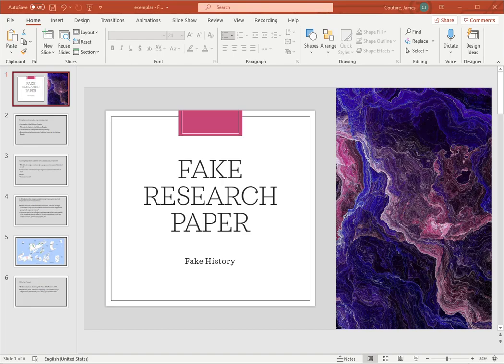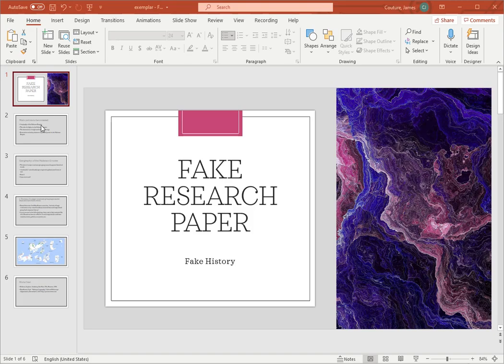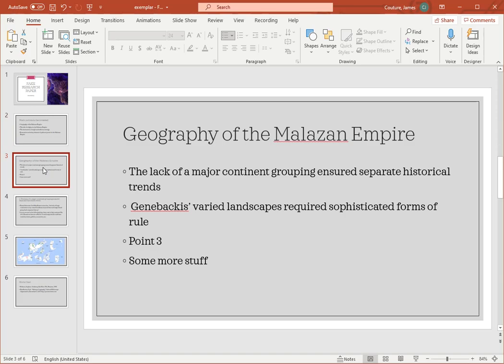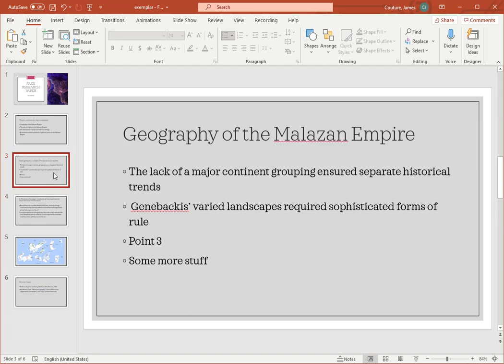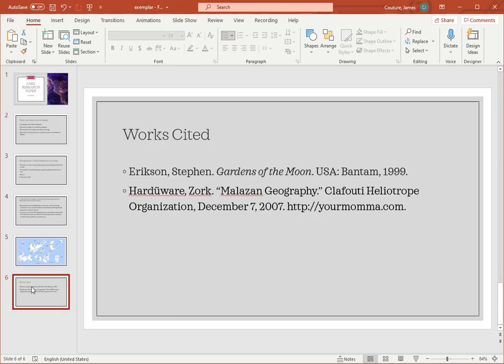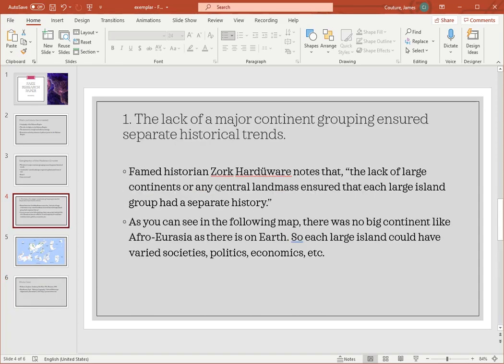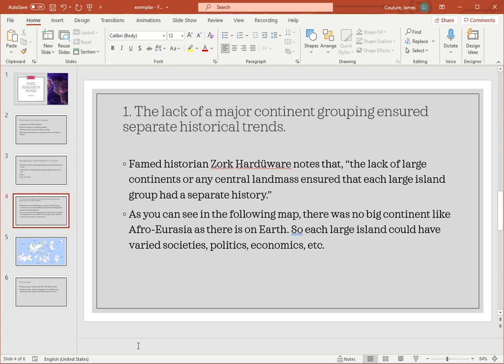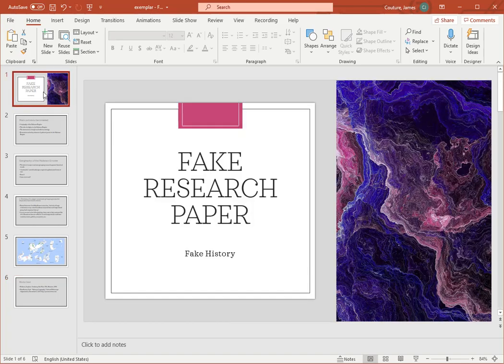How to make a research PowerPoint with citations.